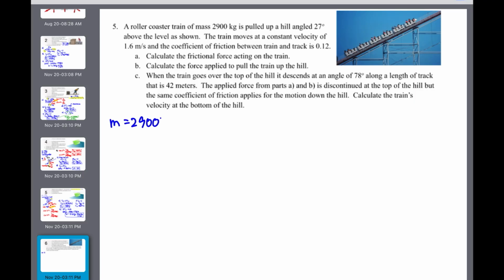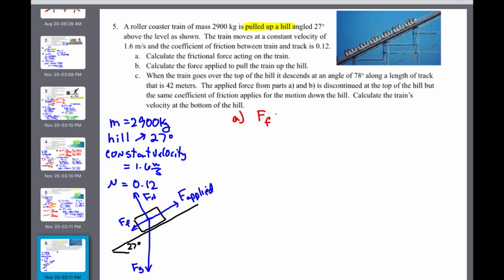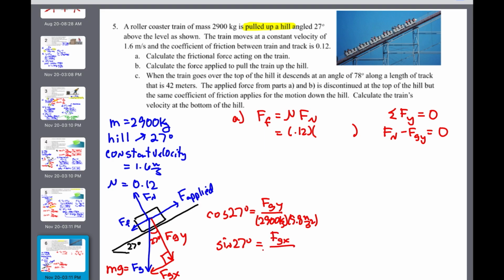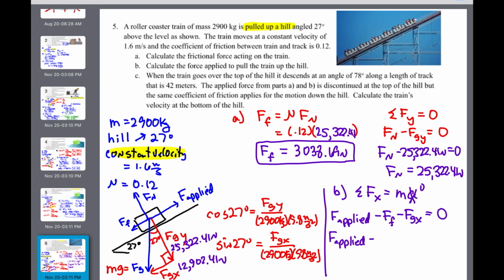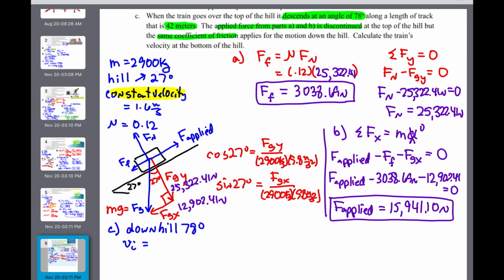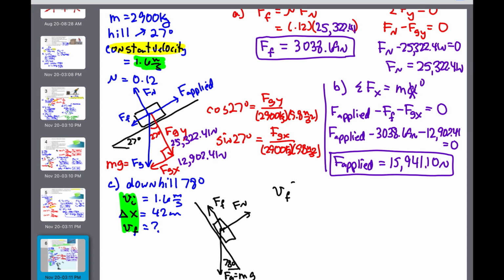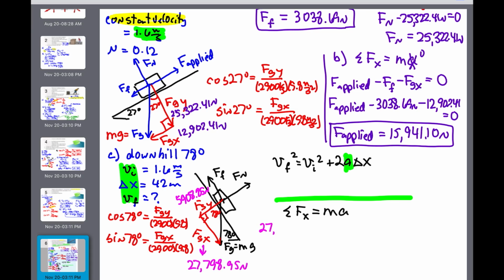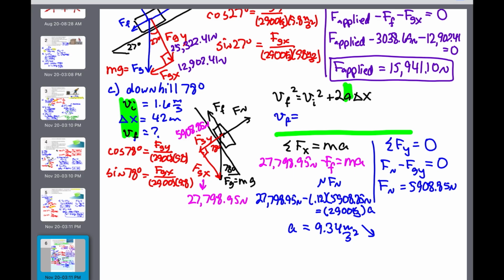Friction 5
This is a video solution to Friction problem 5 on the Physics Review 2 on Newton's Laws and friction problem-solving.